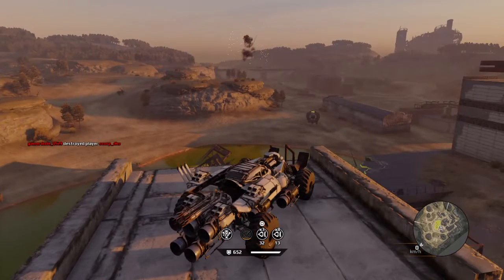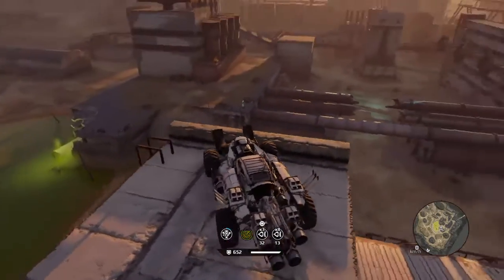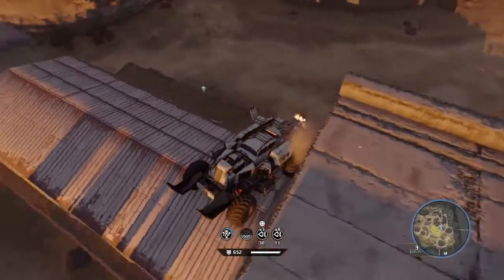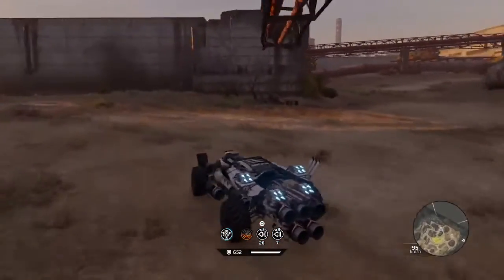Crossout Factory tall building climb Flying lessons with Gophertoaster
Sometimes you just feel a little crowded and need to get away from it all, far, far away. So in this video I'll show you how to climb one of the tallest climbable buildings in Crossout Factory bedlam on the PS4. if there's somewhere you'd like me to take a shot at just leave a comment and I'll be happy to get er' done.